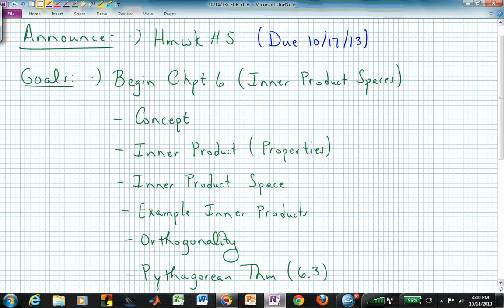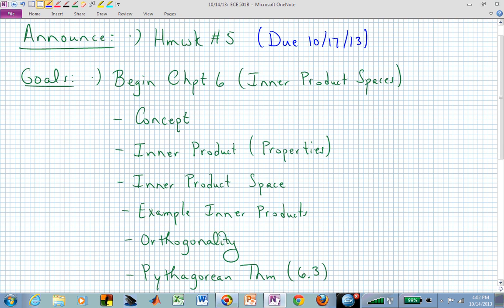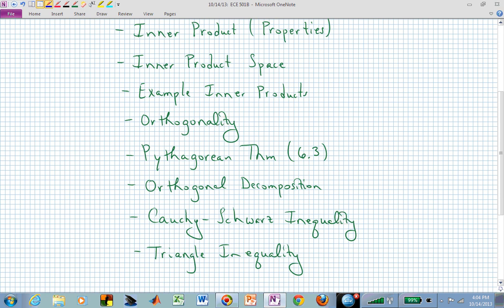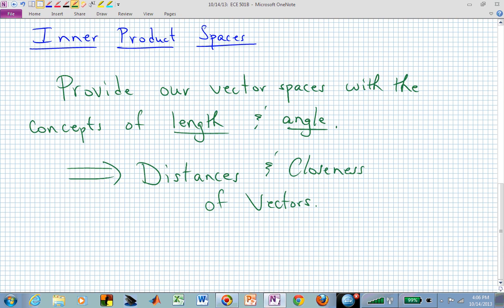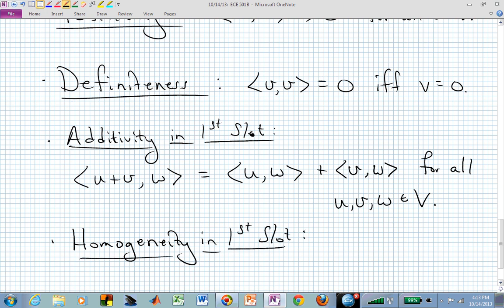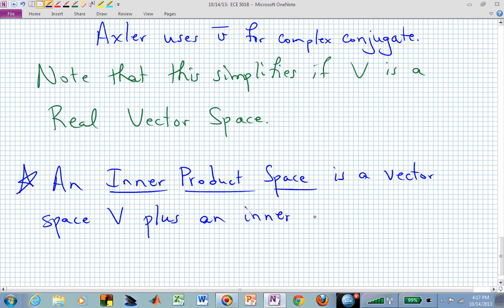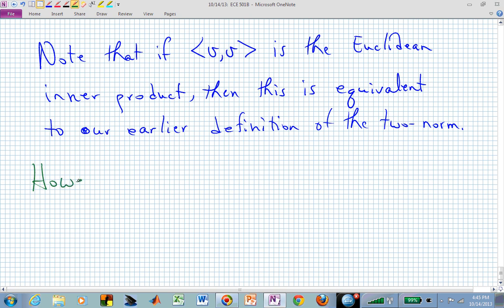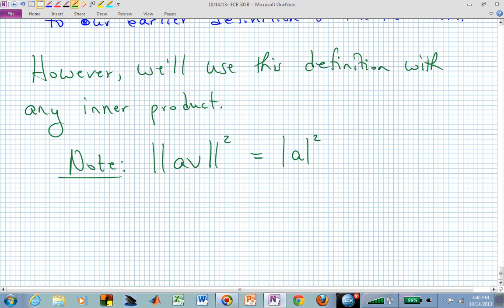ece501B_vid_10_14_13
ECE 501B
Video 6.1:  Inner Product Spaces:  Inner Products, Orthogonality, and Orthogonal Decomposition